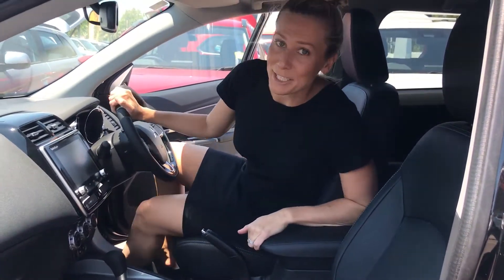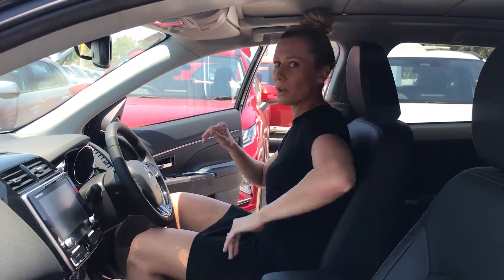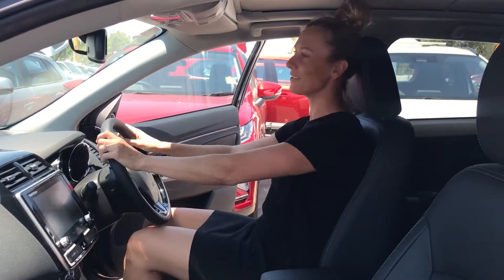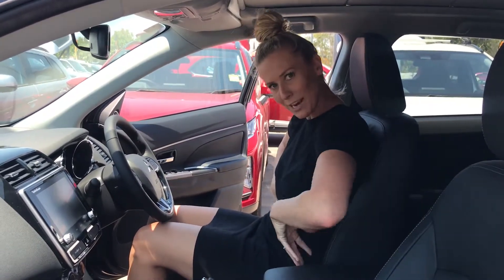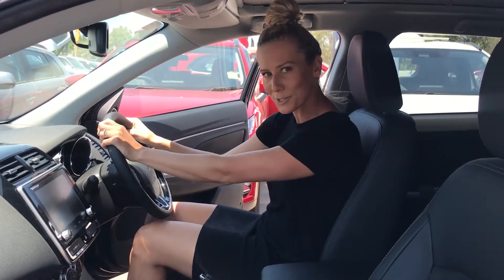Initial thoughts of the ASX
How does Ash feel when she first sits in the new ASX